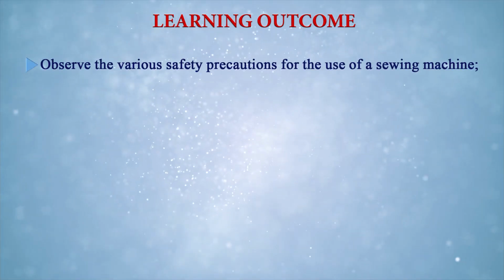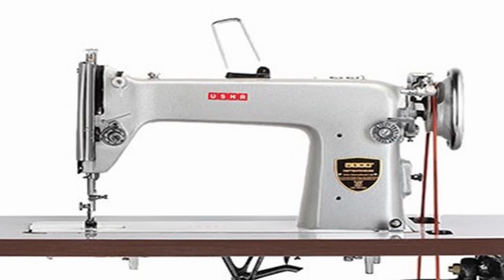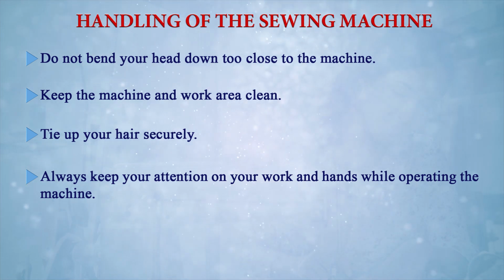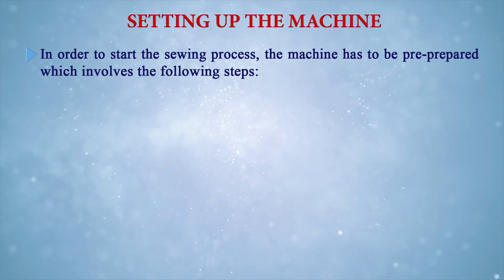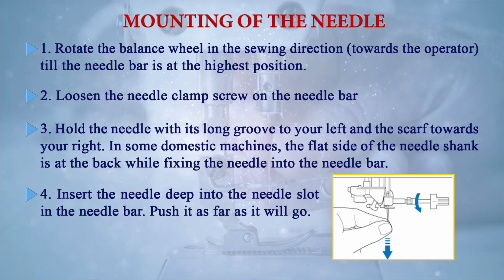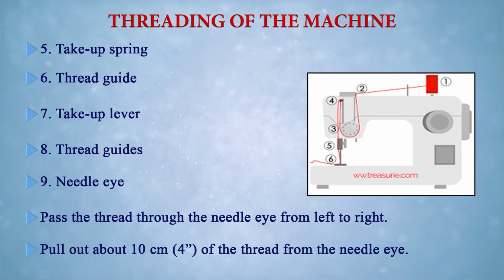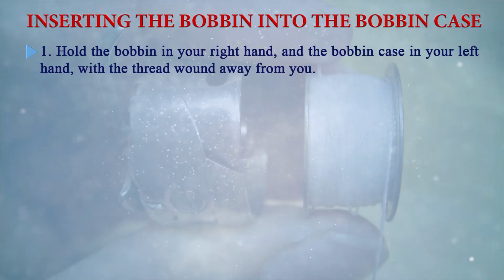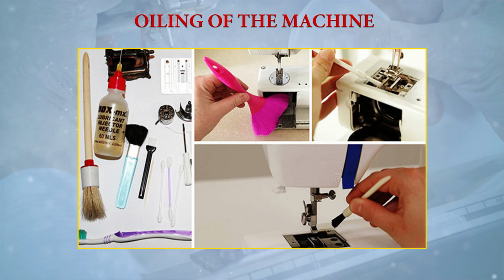Handling, Care and Practice of Sewing Machine I